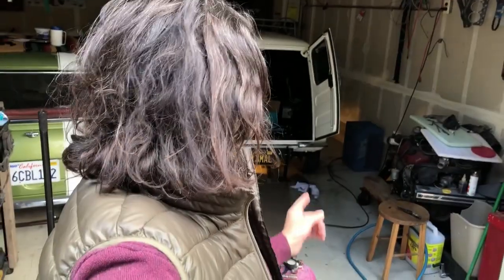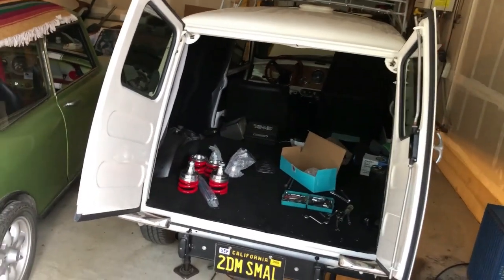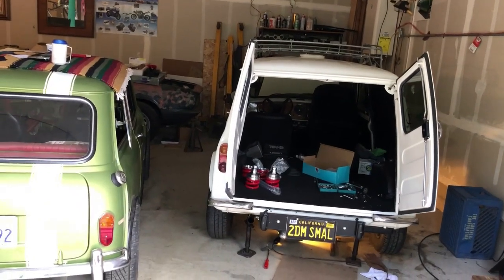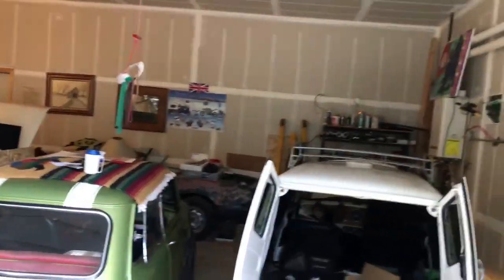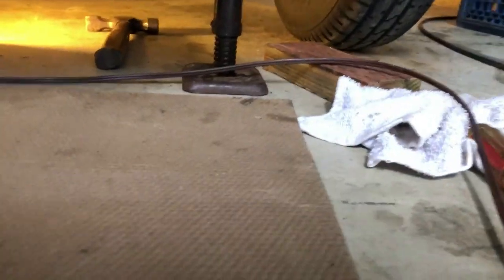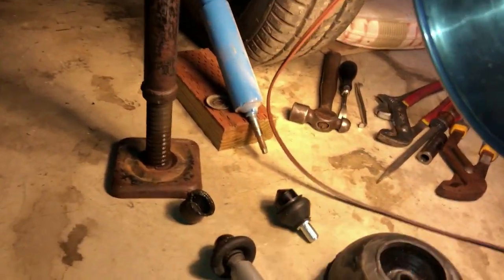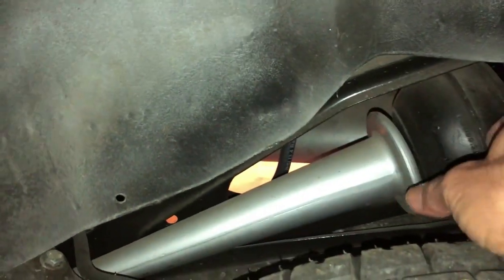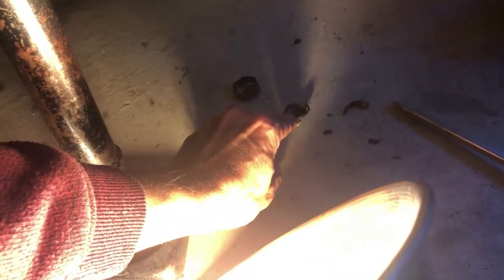Jemal installs coil springs and adjustable suspension on Classic Mini, Part 1: Rear Suspension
Almost all Classic Minis use the same rear sub frame, and even the few remaining 'hydrolastic' types will accept this coil spring conversion with minor changes. The long wheelbase cars like this van, pickups, and estates use all the same suspension components, so this kit (and the sway bar in the previous video) fits almost all Minis.
Many do not like the steel coil springs as the rubber cones do provide a unique driving experience in the automotive world!  For those folks, rest assured, the kit can be assembled using the rubber springs with these so called "budget Hi-los" to achieve almost the same ride height adjustability... not quite as low as the coil springs allow.
There are a few issues with these springs getting knocked out of place in certain conditions when the car is set very low.  They can unload and dislodge when the car is jacked up, even when using the short rear shocks.  Dos anyone still say that?